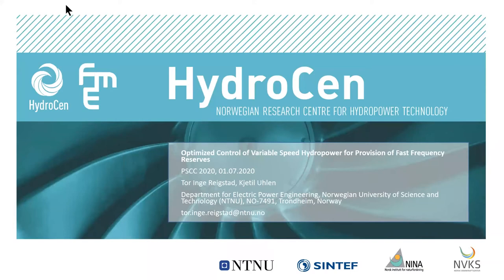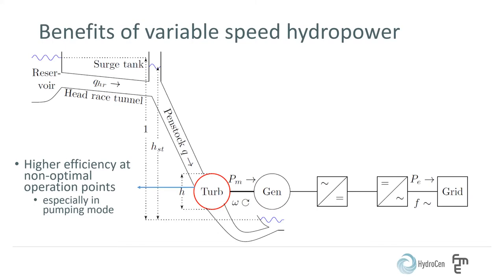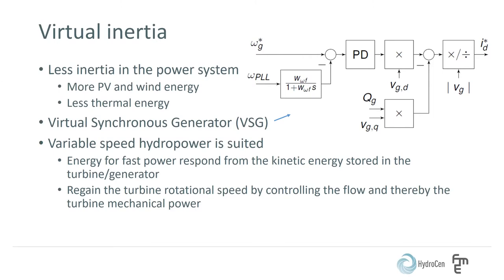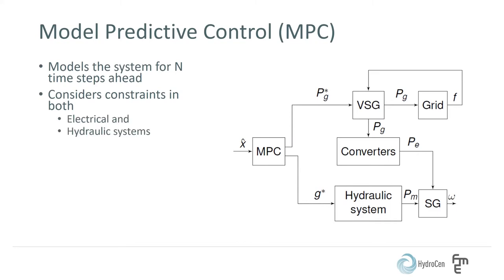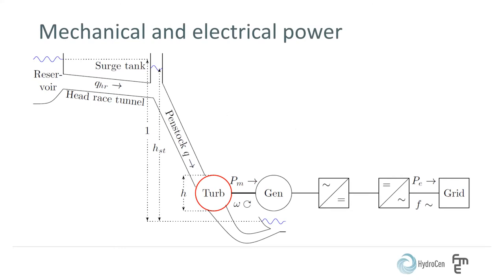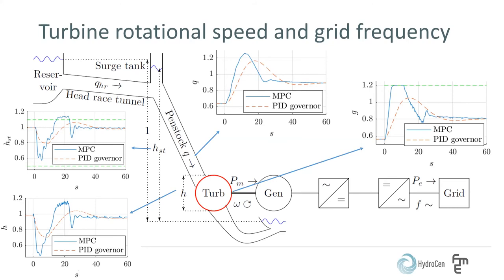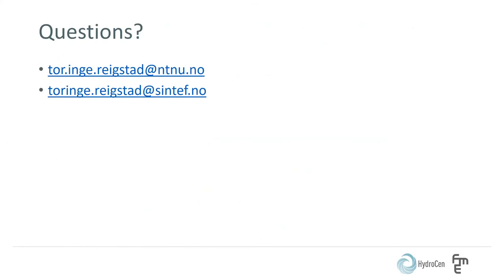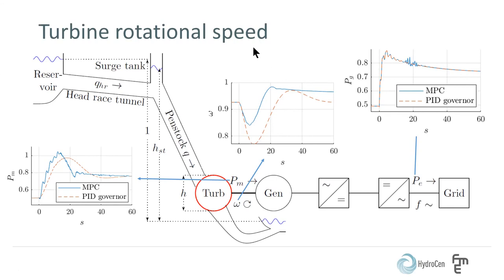Optimized Control of Variable Speed Hydropower for Provision of Fast Frequency Reserves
Tor Inge Reigstad, Kjetil Uhlen